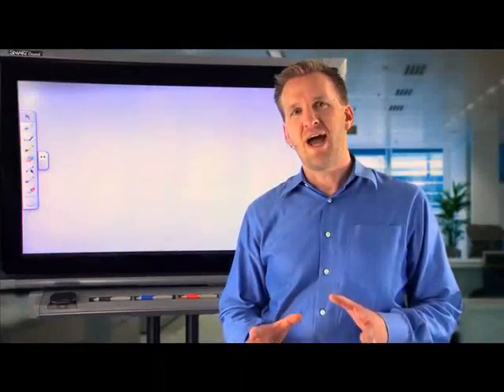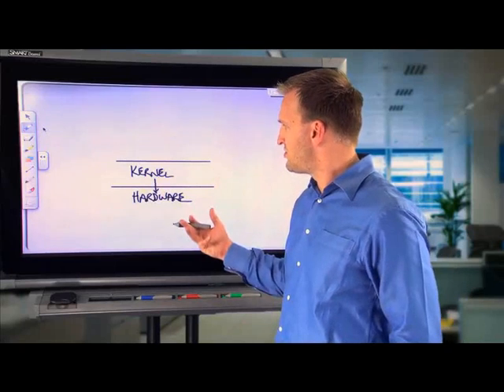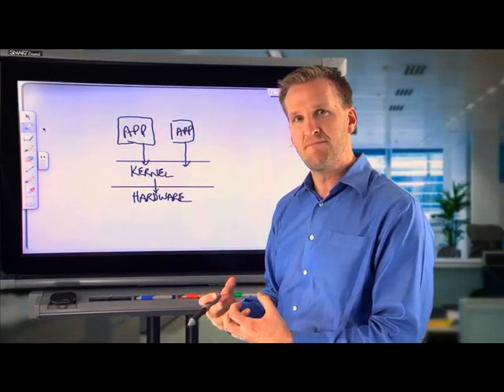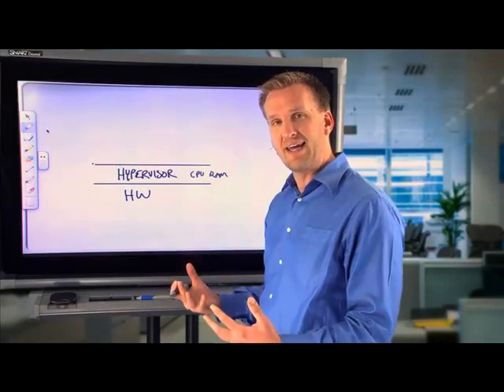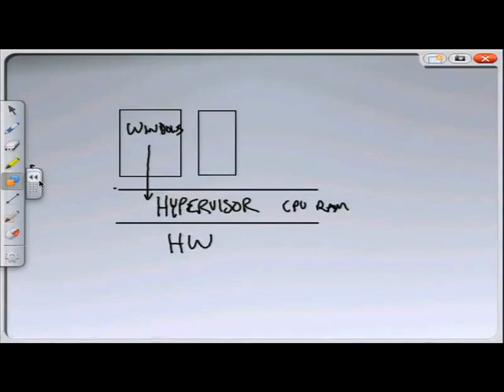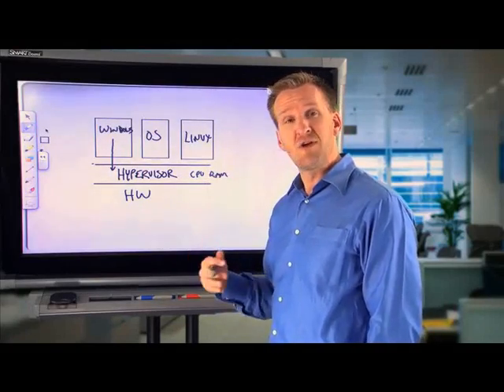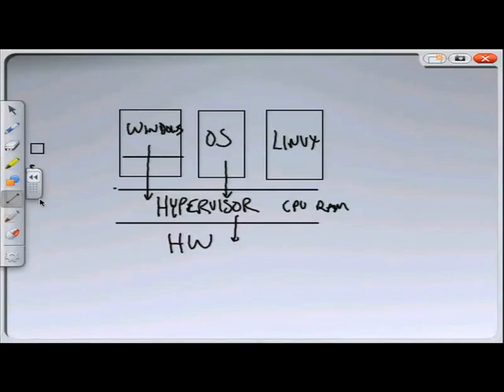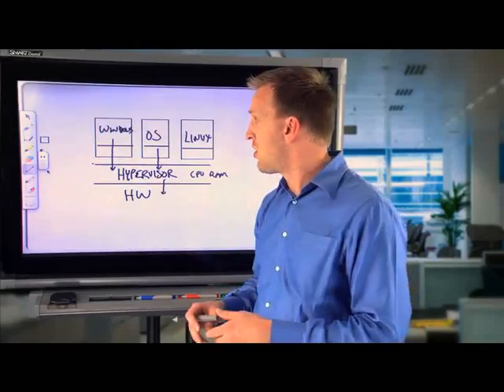Diagram Of Microsoft Windows Hyper-V Server 2008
Diagram Of Microsoft Windows Hyper-V Server 2008 video provided by K Alliance